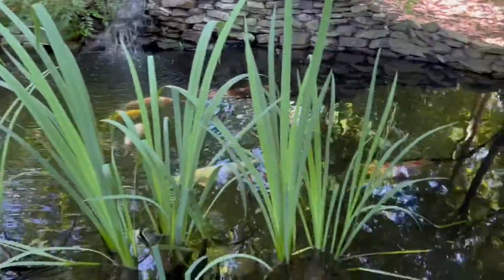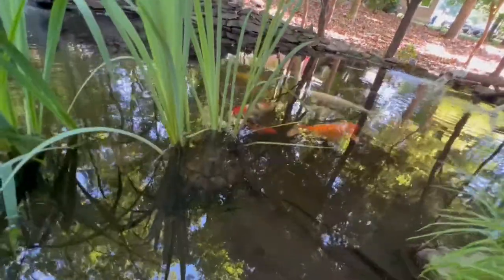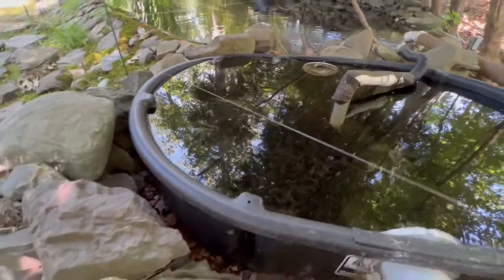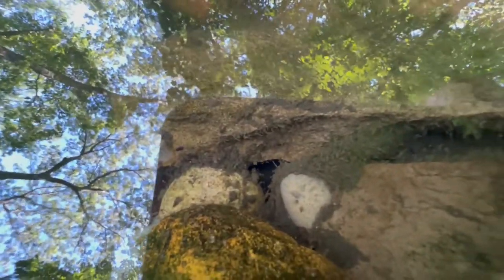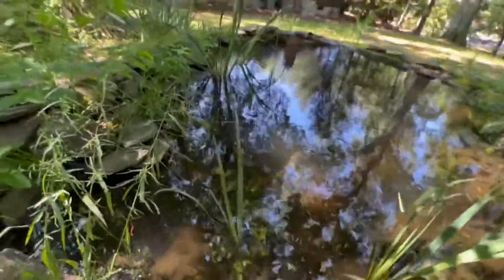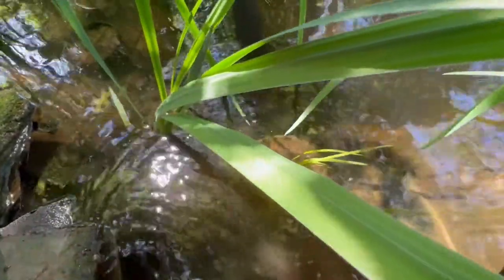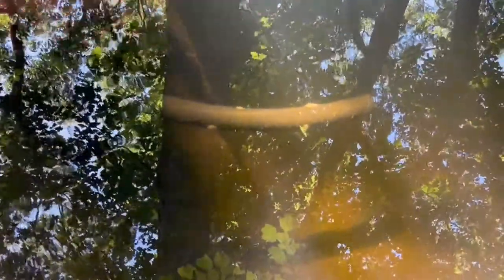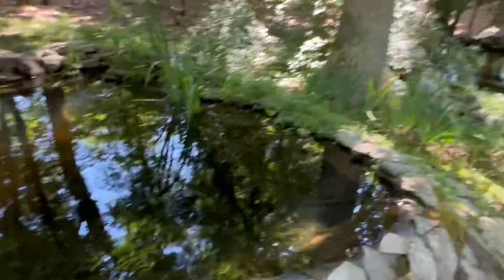Freshwater Sponges Invading Koi Pond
In this video we take a look at a bunch of freshwater sponges that appear to be colonizing my koi pond, filtration, and upper wildlife pond. These sponges started popping up this year and appear to have encrusting, clumping, and even somewhat branching growth forms as they have adapted to different surfaces and flow environments throughout the system.

My best guess is that these are spongilla lacustris, but if anyone has any further knowledge/experience with these I'd love to hear from you in the comments!